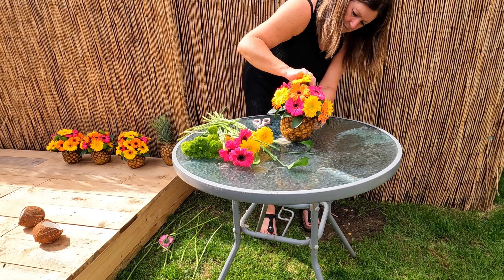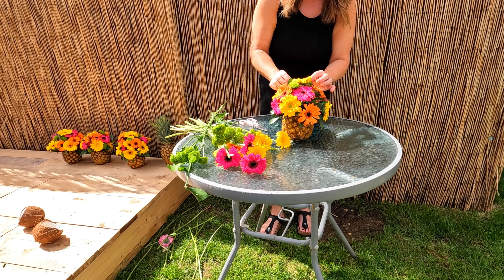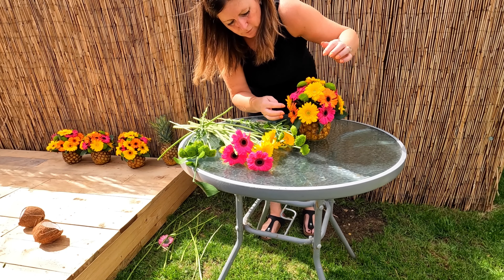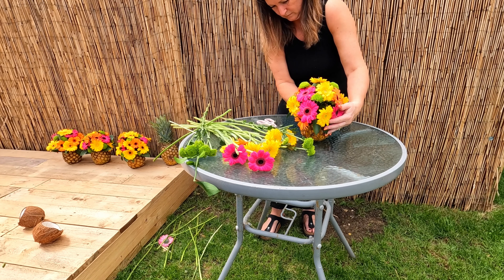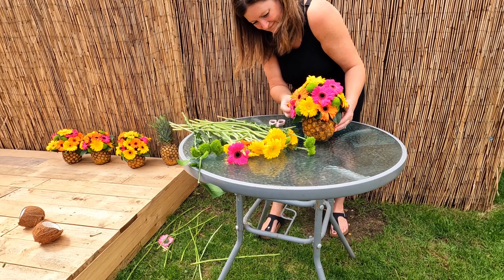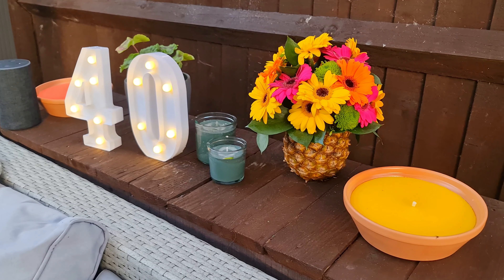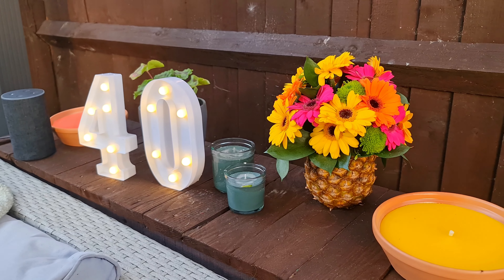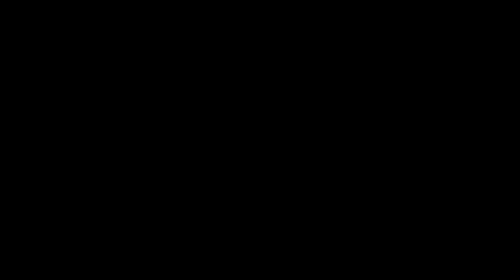Summer Party Pineapple Floral Centre Piece Easy DIY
This fun, bright and colourful floral display is the perfect arrangement for any party, BBQ or a statement piece in your kitchen or Garden. In this video i will take you through step by step showing you how to create this stunning arrangement using both flowers and fruit.
Any flowers of your choice can be used as it will give the same effect and you can even try using a Melon instead of a pineapple :)
Please give this arrangement a go and see how you get on, you'll be surprised how easy this is to do.